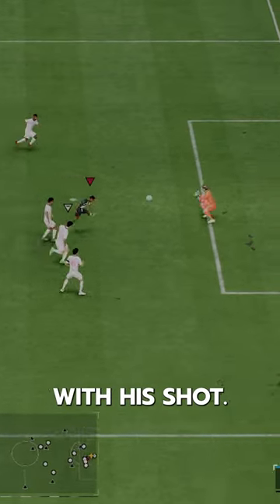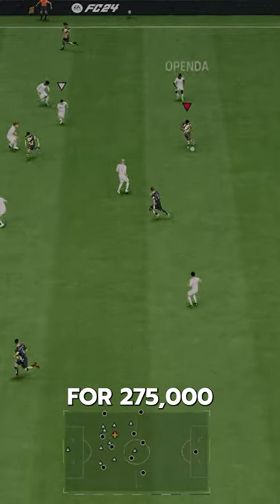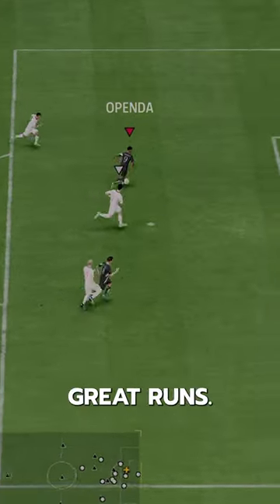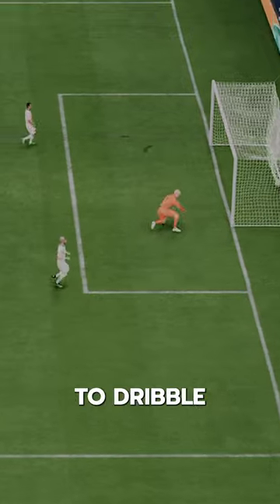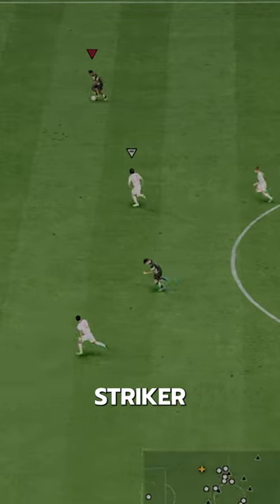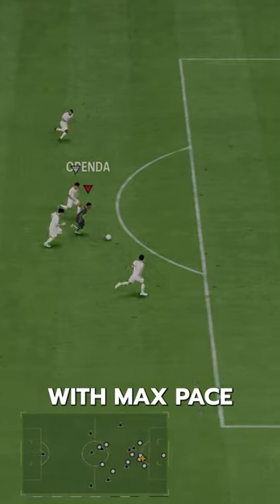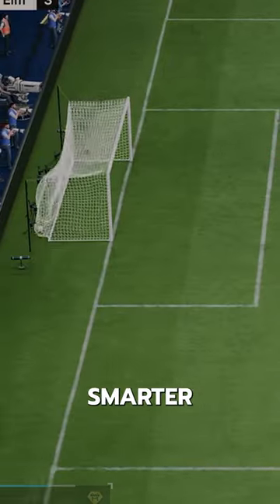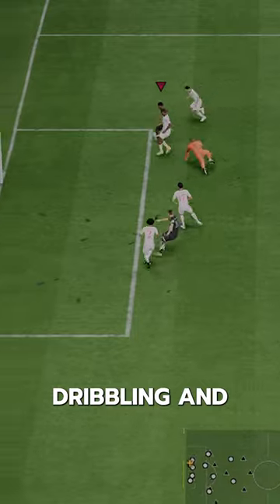90 FUT Birthday Openda SBC Player Review! / FC24